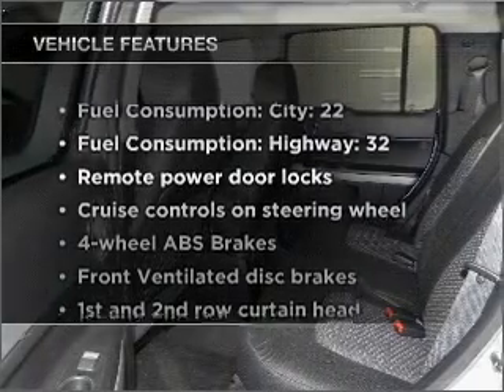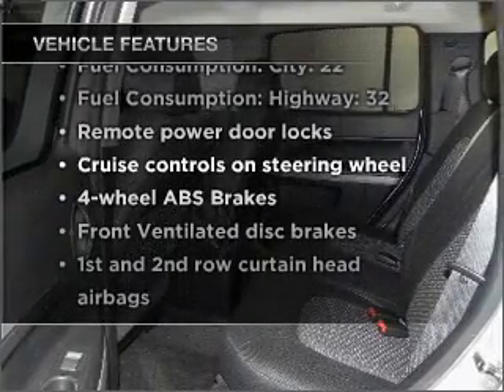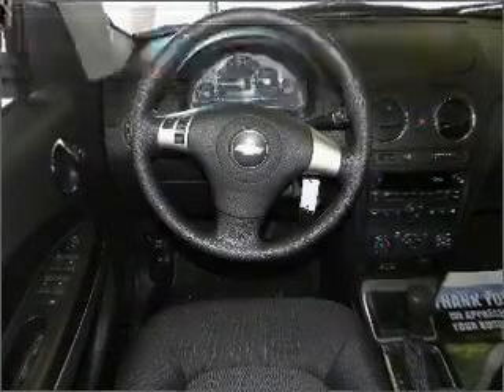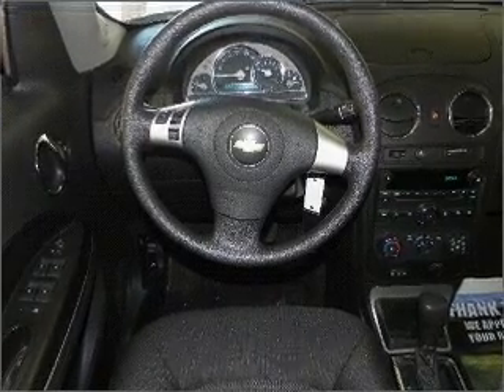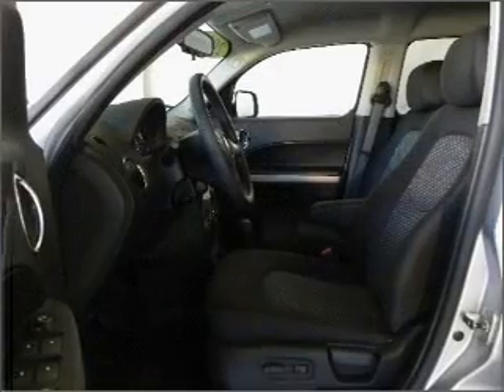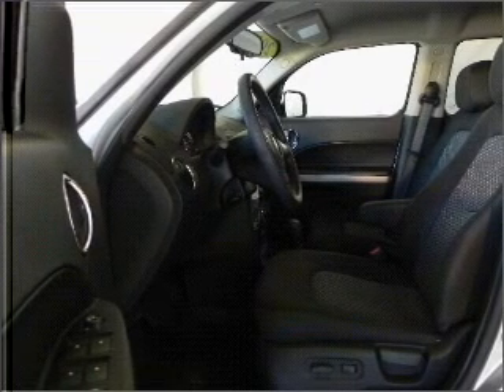2010 Chevrolet HHR - Bay Minette AL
Year: 2010
Make: Chevrolet
Model: HHR
Trim: LT
Engine: 2.2 liter inline 4 cylinder 16 valve
Transmission: Automatic
Color: Silver Ice Metallic
Mileage: 34211
Address:
1304 S US Hwy 31